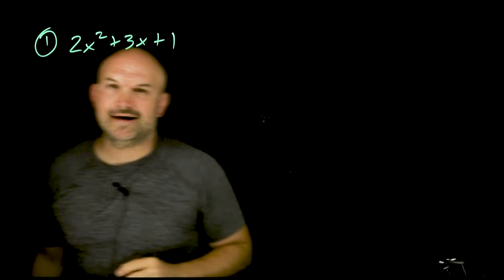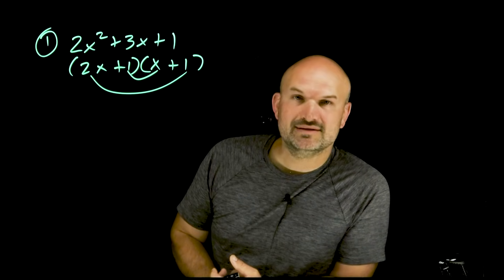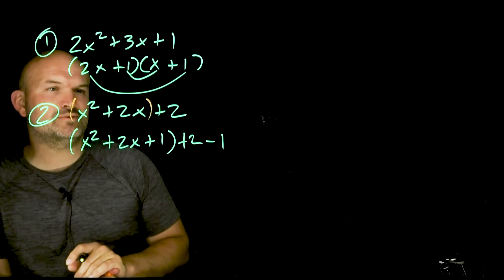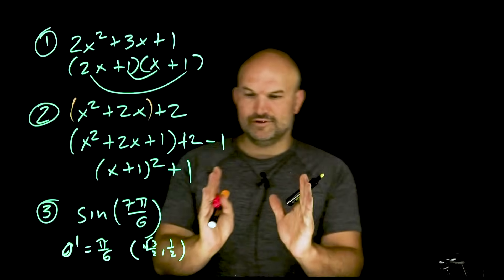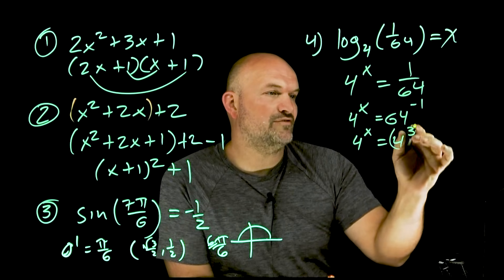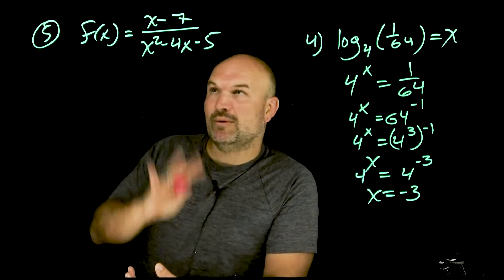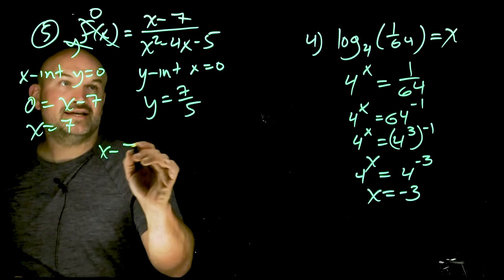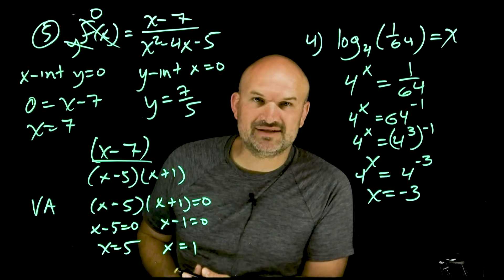5 problems pre-calculus students should do in their head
Not all problems should be done in your head, but sometimes it is advised to do math in your head. Here are my top problems I want my students to be able to do.